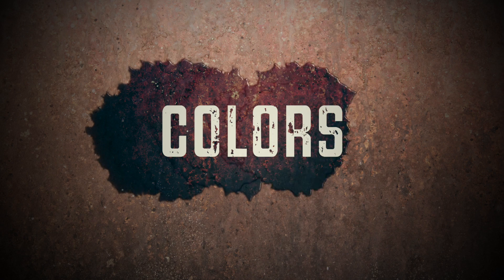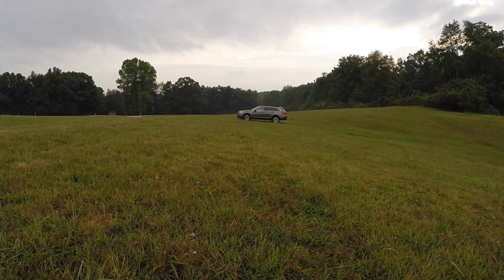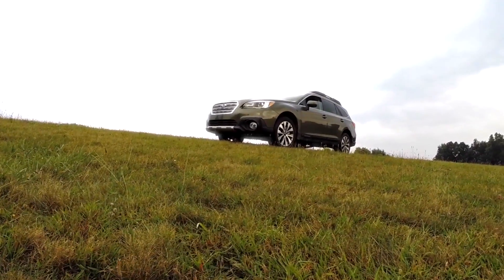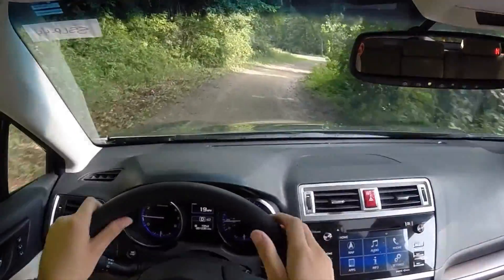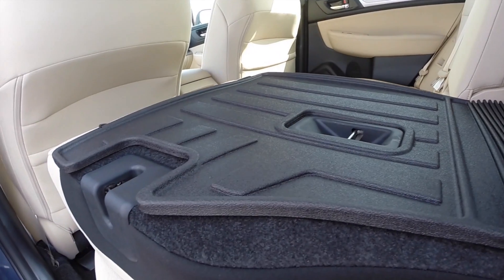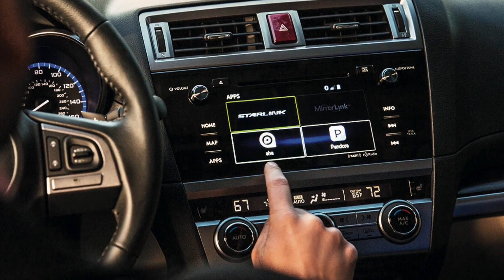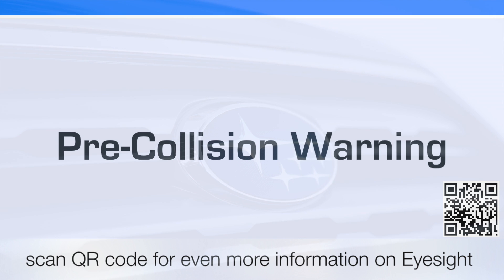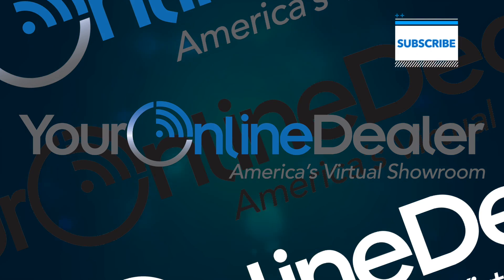2015 Subaru Outback - TEST DRIVE / VIDEO REVIEW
This is a full video review and walkthrough of the brand new 2015 Subaru Outback, with everything you'd ever need to know!

The 2015 Subaru Outback stays true to its DNA, while evolving into a modern and technologically impressive reinterpretation of itself.

Colors for the 2015 Subaru Outback include:
Crystal Black Silica, Ice Silver Metallic, Twilight Blue Metallic, Venetian Red Pearl, Crystal White Pearl, Lapis Blue Pearl, Carbide Gray Metallic, Tungsten Metallic, Wilderness Green Metallic

Outback proves that the view is great from the top; the outback earned the 2014 Consumer Reports People’s Pick, beating 5 other cars in the 1st edition of their Facebook face-off

Trim Levels/Styling
The Outback comes in 4 trim levels
2.5i, 2.5i Premium, 2.5i Limited, and 3.6R Limited

Driving Dynamics/Driver Experience
The 2015 Outback is very impressive. The driving mechanisms are incredible, and are a key reason this vehicle should be on anyone’s list that is in the market for an extremely capable and comfortable 5-person hauler.

You get the comfort of having AWD, great gas mileage, and incredible handling over any terrain.

17” wheels come standard, with upper trim levels offering 18” aluminum-alloy wheels

Powertrain/Performance
The Outback is the leader in Fuel-Efficiency, next time another crossover touts it’s gas mileage for its FWD model, and remember that the outback, which comes with AWD is still the most fuel-efficient midsize crossover in America.

That efficiency comes from either its
2.5 Liter Subaru BOXER 4-cylinder engine
Providing 175hp/174lb-ft torque
and 25 city / 33 hwy mpg
or the sporty 3.6 Liter Subaru BOXER 6-cylinder engine
providing 256 hp/274lb-ft torque
and 20 city / 27 hwy mpg

The Lineartronic Continuously Variable Transmission gives you performance, while using less fuel. You can also have fun with the 6 speed manual mode with paddle shifters

The BOXER engine design features a horizontal layout, allowing for a low center of gravity, providing greater balance.
The Vehicle Dynamics Control provides sharper more stable handling
Every model features symmetrical AWD - sending power to all wheels simultaneously for maximum traction
“X-Mode” optimizes the symmetrical AWD system, while actively managing braking and traction control systems to maximize grip on slippery surfaces, it also provides additional traction when navigating steep inclines with Hill Descent Control.

Cargo Space/Functionality
Outback provides 8.7 inches of ground clearance, and
A towing capacity of 2700 lbs
Standard Integrated Roof rails with integrated tie-downs give you the added benefit of carrying even more cargo.
Inside, there’s plenty of headroom, and great legroom
You have easy access to the rear with available Power Rear Gate
Which welcomes you to either 73.3 cubic feet with rear seats lowered
or 35.5 cubic feet just behind the rear seats
No fighting either, with up to 8 cup holders
And of course, since it’s a Subaru, its dog approved

Technology/Unique Features
Subaru has made new technology a key feature for the 2015 Outback.
The standard 6.2” touchscreen infotainment system
Provides a cd player, HD radio, usb port, and Bluetooth for audio and phone controls.
The available 7” premium STARLINK infotainment system gives you access to:
Your calendar, news and other apps with an easy to navigate touch screen interface
It also features Bluetooth tech, voice controls, and available 12 speaker Harman/Kardon speaker system
Starlink connects you with apps like Pandora, iHeartRadio, and Aha. Giving you hands free social media, access to local traffic and road conditions, and restaurant information with ratings.

People usually head towards a Subaru dealership because of the innovative safety technology that is engineered into each Subaru, what you may be surprised to learn is just how reliable these vehicles are as well. 95% of all Subaru Outback’s sold in the past 10 years are STILL on the road today.

Safety
Subaru is safety, that’s why the Outback is a Top Safety Pick+; Subaru holds more Top Safety Pick titles than any other manufacturer
The Outback’s Ring Shaped reinforcement frame is designed to shield and protect in a collision, directing impact energy around the passengers.

But the greatest achievement the Eyesight safety system provides is comfort; it helps the Outback earn a “superior” IIHS Test Performance Rating
That Rating is not only better than the 2014 Jeep Grand Cherokee, Ford Edge, and Honda Crosstour, but even the Mercedes-Benz GLK

The 2015 Subaru Outback is an excellent choice for those who want safety, efficiency, capability, and all around enjoyment from their vehicle. If you’d like even more information about the new Outback, please contact either Sellers Subaru or visit youronlinedealer where you can speak with a personal auto guide to assist you.